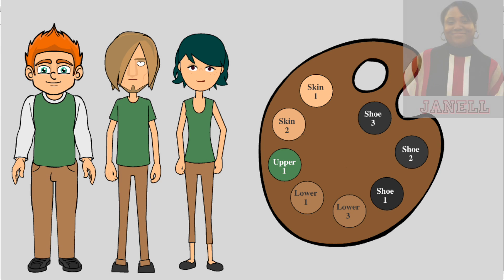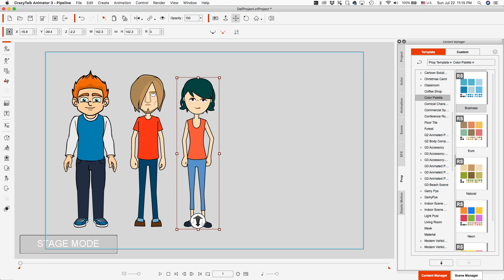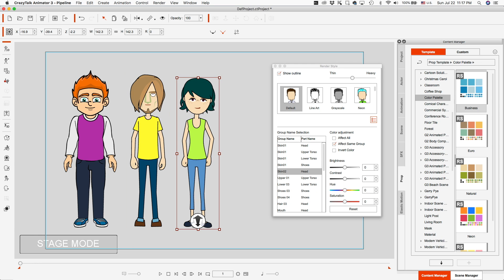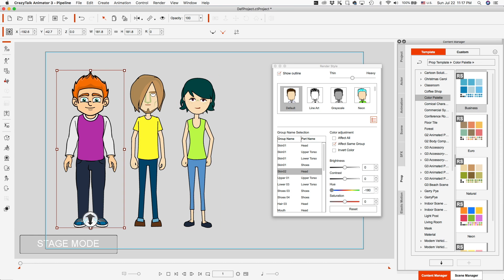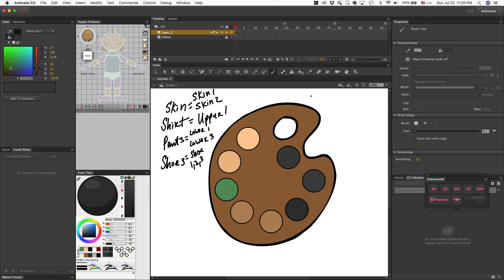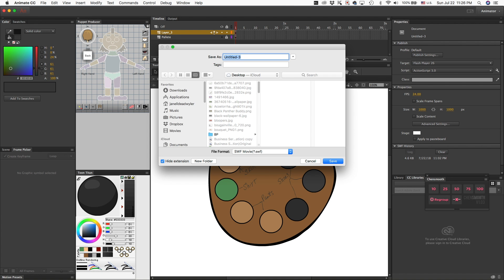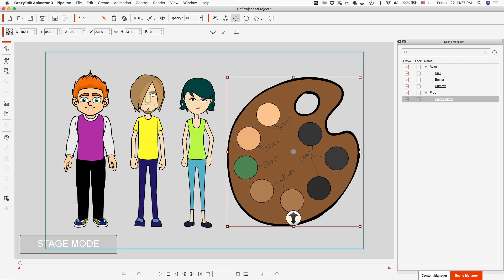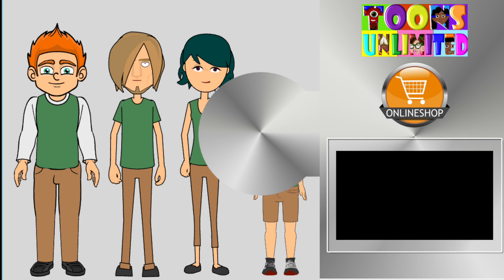How to Create Custom Color Palettes for G1 & G2 Characters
In this Tutorial I am going to show you how to create custom color palettes that can be used on G1, G2 and Vector Based Props and Scenes.  This can be done in any drawing software that can export into a .swf file.